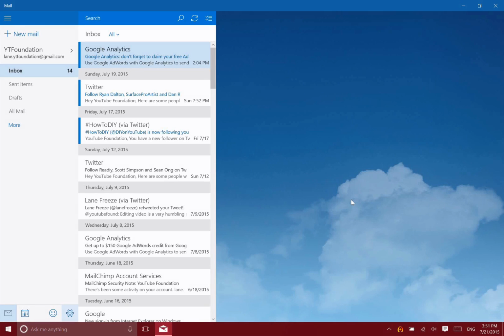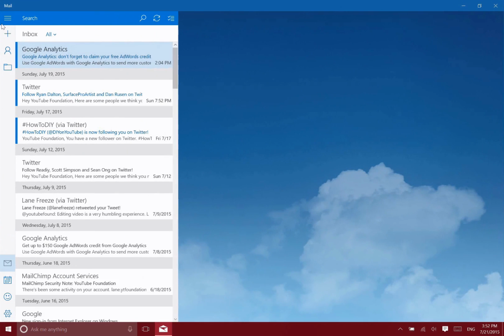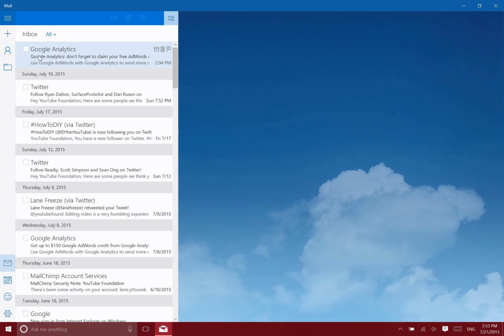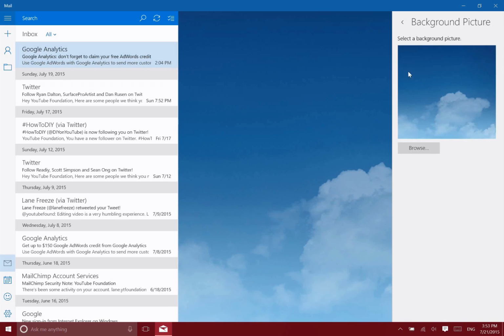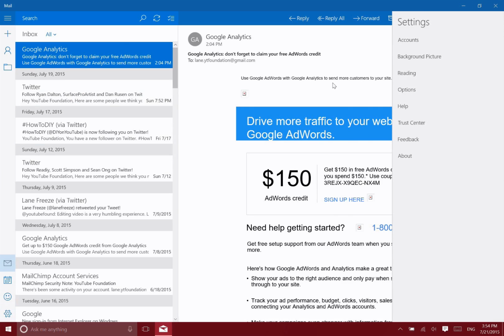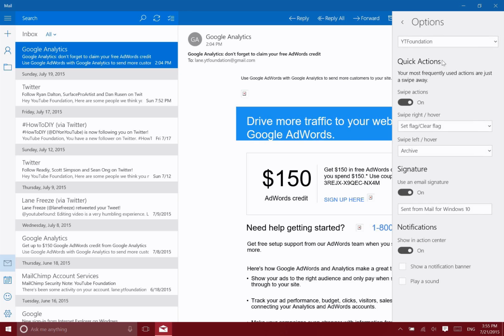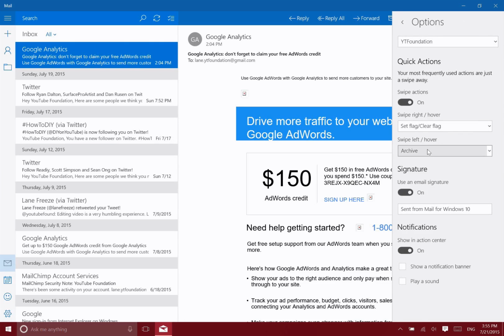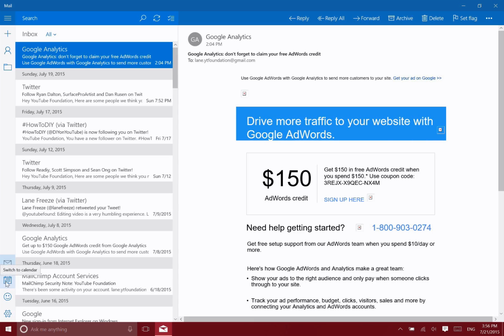Windows 10 Training - Mail